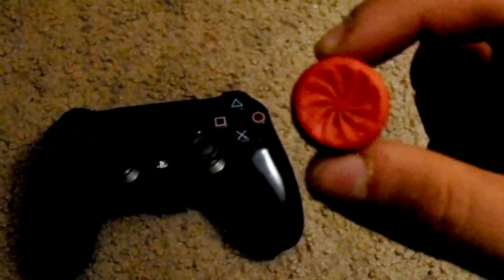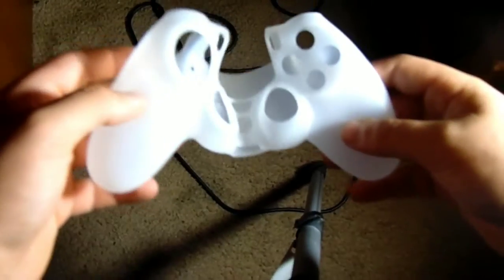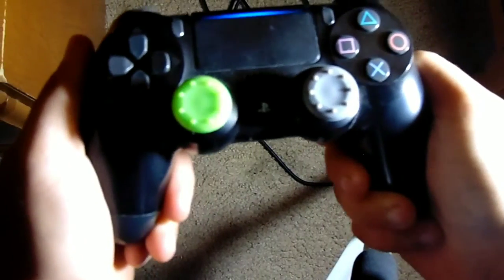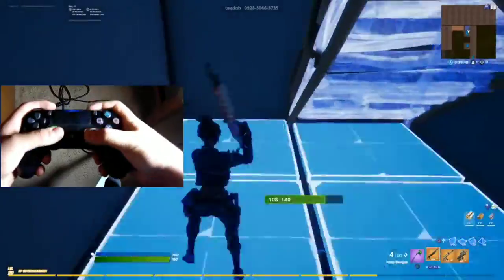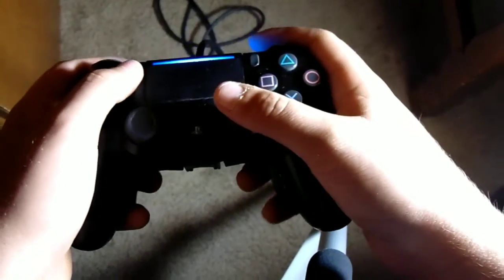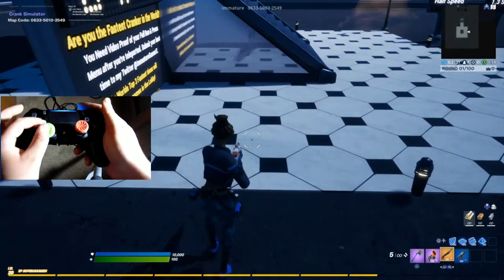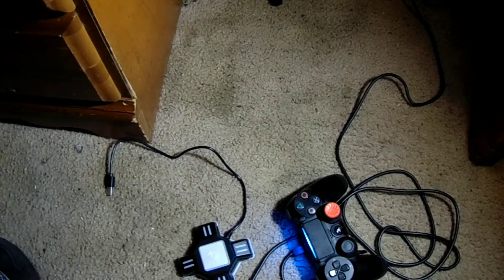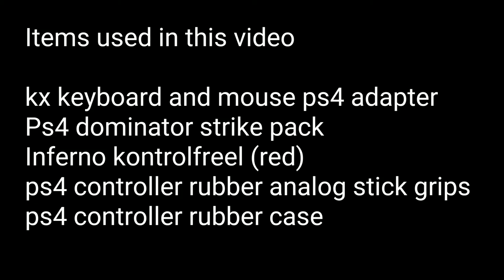Best PS4 Controller Attachments